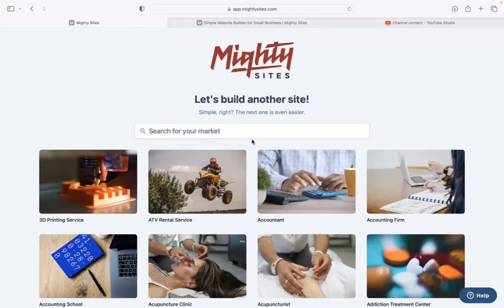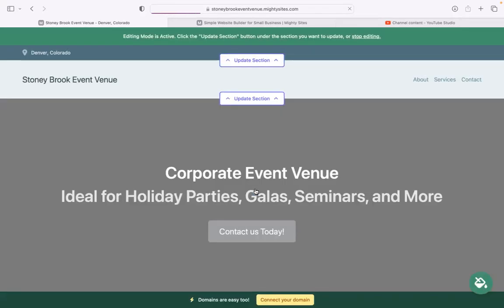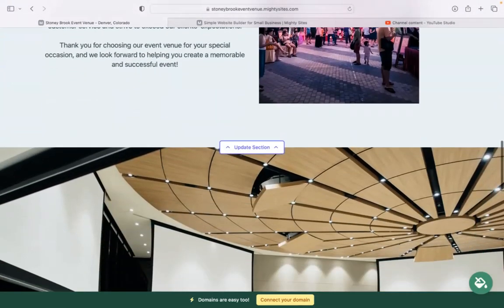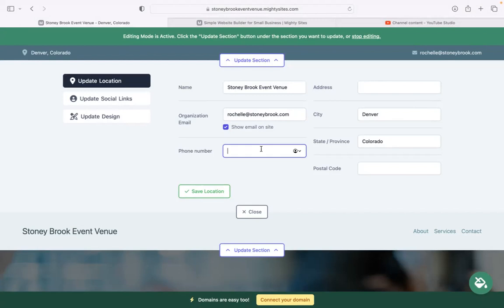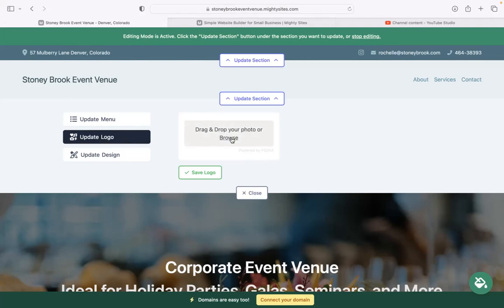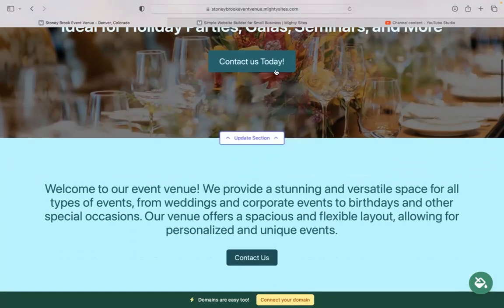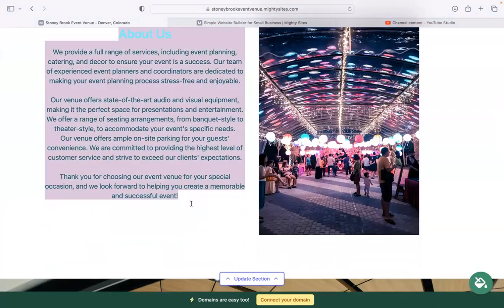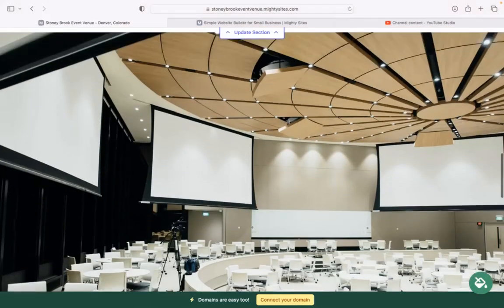How to Create Simple Event Venue Website - FAST & EASY!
Use the Mighty Sites small business website builder to create a simple, professional website for your event venue.